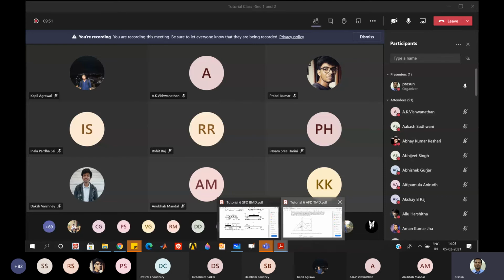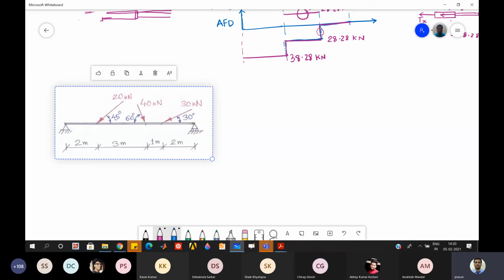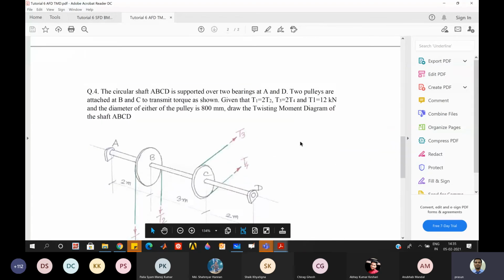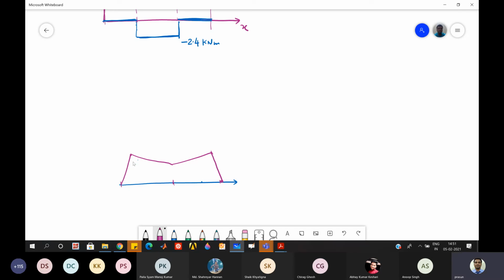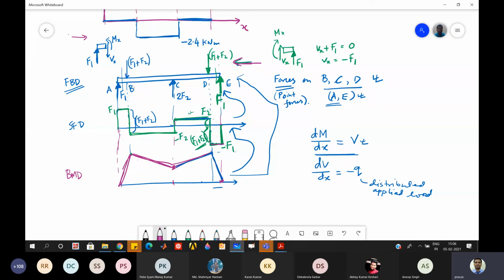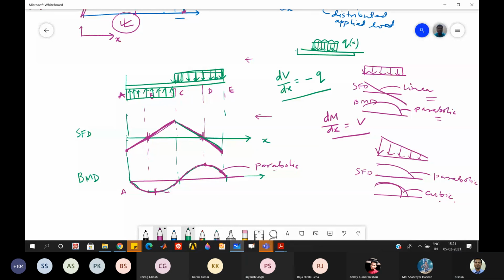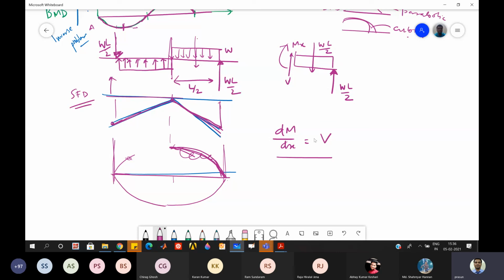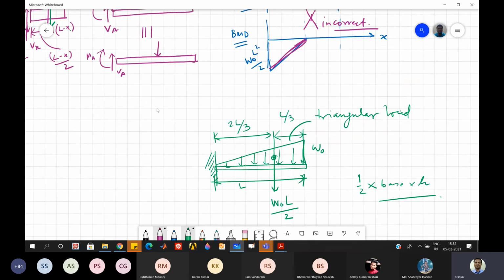F_03_Internal Forces AFD,BMD,SFD